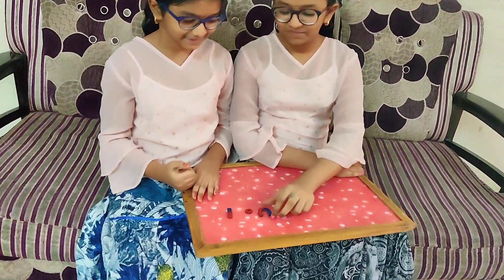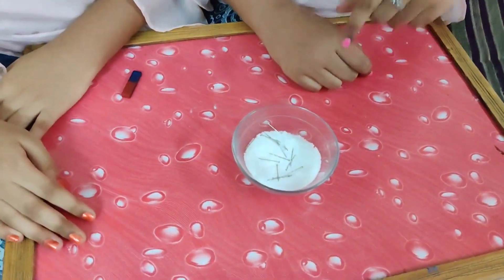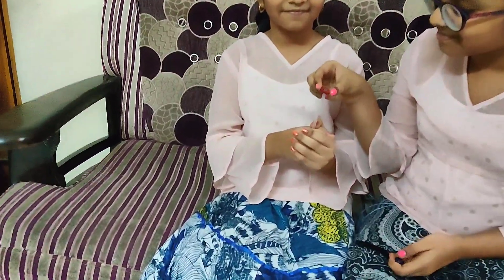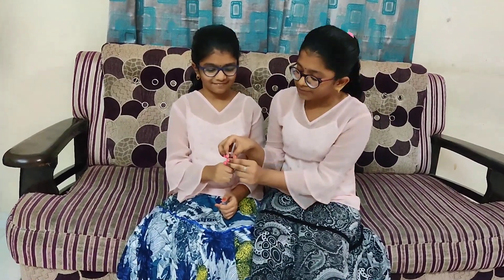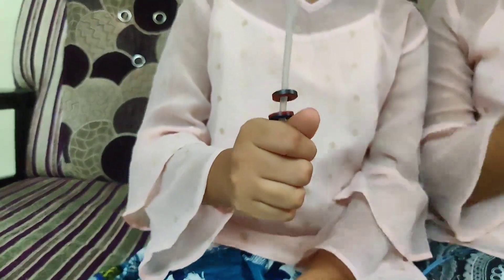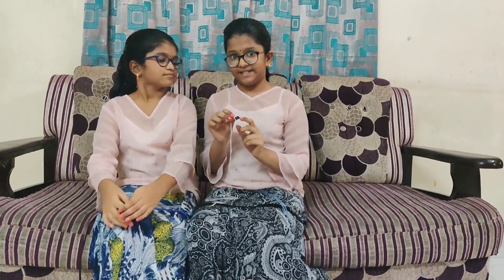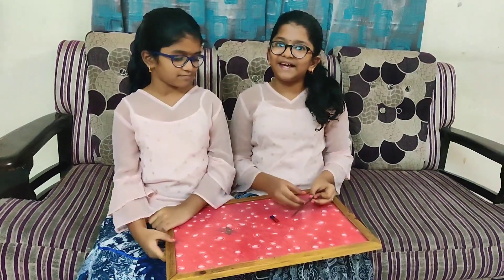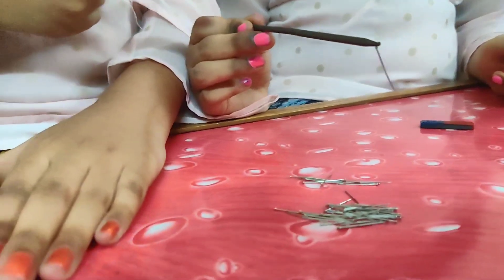Playing with magnets, basic concepts of magnets , making of magnets at home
Magnets attract magnetic substances, Attraction & repulsion between magnets, directional property of magnets,making of own magnet at home,